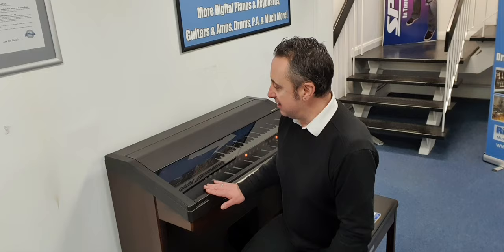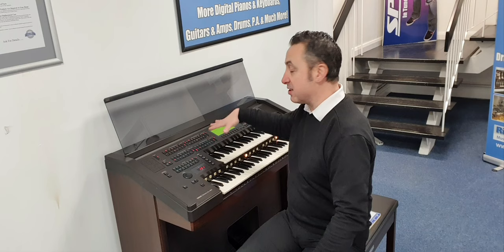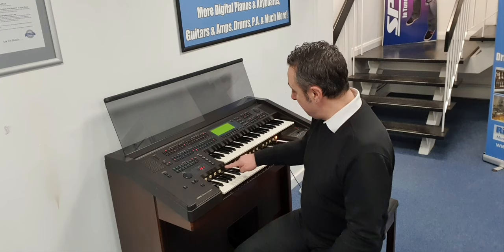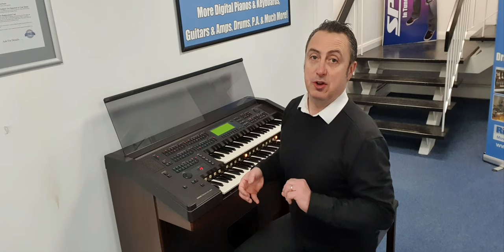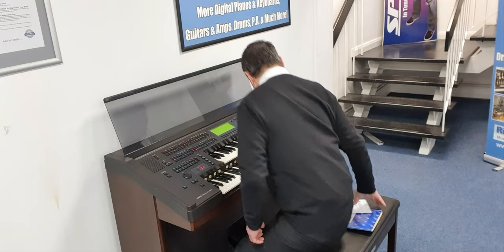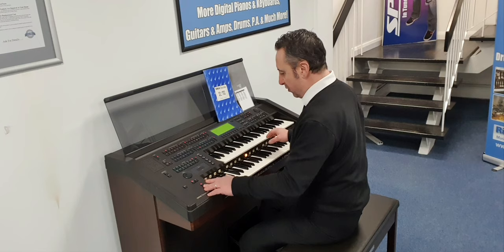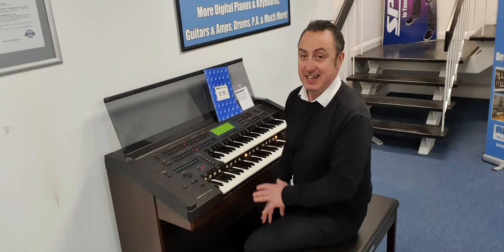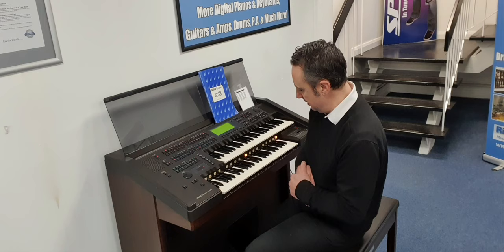Yamaha EL90T Organ | EL-90T Electone | Used | Bolton Store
Here we have Graham Blackledge showing you the amazing Yamaha El90T Organ we have taken in part exchange.

Fully Working
Great Condition For Age
Includes: Paper Manual & Stool & Floppy Disk

This Yamaha EL90 has an amazing range of and flexibility of sounds/rhythms. The EL90 was released in 1991 and was the top of a range with a price of around £10,500, making this one a real bargain! Externally this is in good condition for its age. There is a small dent on the inside of the left hand leg and a bit of a chop on the back of it, there are expected wear and tear from playing and on the corner of the stool it has been touched up(not a bad job but noticeable if you bend down) Overall its respectable externally. Internally everything works ok, the touch sensitive keyboards and pedalboard all work as they should; the volume pedal and footswitch, knee bar and second pedal all work perfectly too. The sounds are amazing from drawbar organs sounds to orchestral strings and big band brass, they are all great. Putting this against modern instruments this would stand well against the too for the sound quality. As a top of the range organ the speakers are excellent and give lots of depth as well as volume if you want it. You can also plug a mic into this organ to talk or sing through the speakers too (if you want to that is). Due to its age we are selling this without a guarantee but we will deliver it free to any UK Mainland address. This was always my dream organ and I still think its amazing today and this price a real bargain not to be missed.!

Dimensions
Height: 99cm (lid down)
Depth: 55cm
Width: 13cm